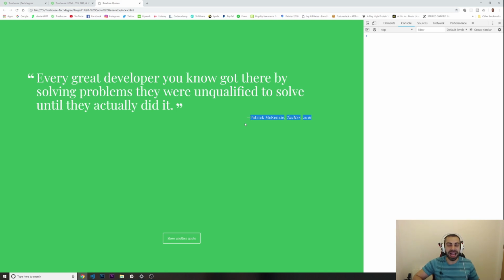Treehouse Techdegree Fullstack JavaScript Project 1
This is my review of the treehouse techdegree first project.
I will do more videos on the next projects, so far this is very worth the experience.

Amazon, Treehouse, A2Hosting